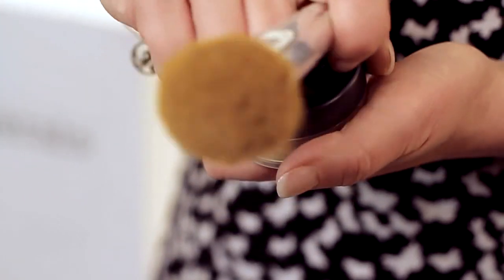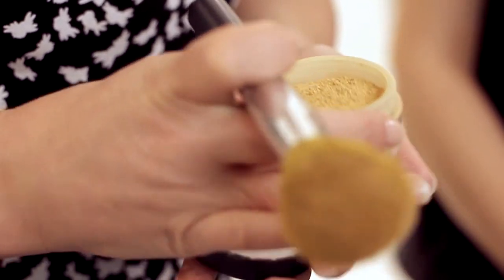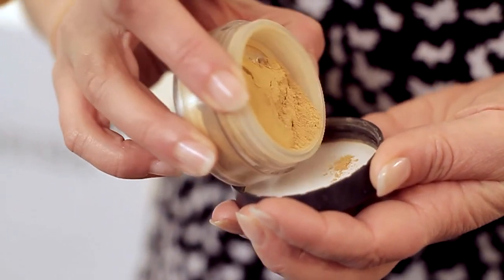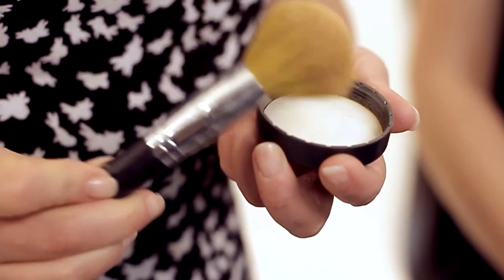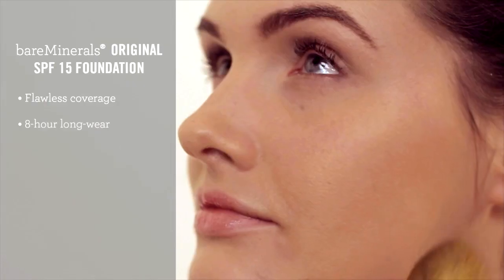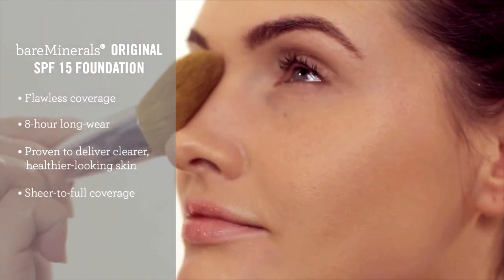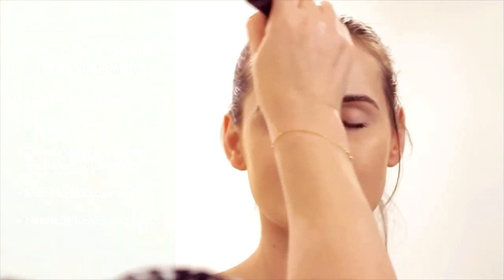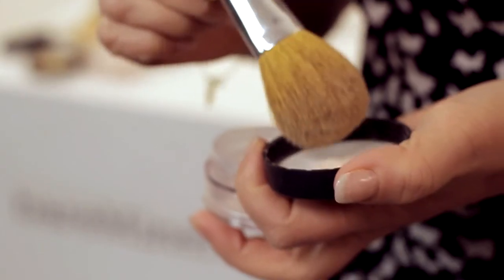ORIGINAL SPF 15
bareMinerals International Makeup Artist Sarah-Jane erklärt Euch in diesem Video, wie Ihr die bareMinerals ORIGINAL SPF15 Foundation auftragt.

bareMinerals ORIGINAL SPF 15 Foundation
für ein natürliches, strahlendes Finish

Millionen Frauen haben sich bereits in unsere vielfach ausgezeichnete bareMinerals ORIGINAL SPF 15 Foundation und ihr natürliches, strahlendes Finish verliebt. Sie bietet die Abdeckung, die Ihr Euch wünscht – obwohl Ihr Euch ungeschminkt fühlt und ganz natürlich wirkt. Die Foundation sieht aus wie ein Puder, fühlt sich an wie eine Creme und trägt sich wie Seide – für einen ebenmäßigen, natürlich strahlenden Teint, der bis zu acht Stunden perfekt bleibt. Zusätzlich lässt sie Eure Haut nachweislich reiner und gesünder erscheinen. Natürlich verwenden wir nur reine hochwertige Inhaltsstoffe ohne aggressive Chemikalien, die Eure Haut nicht braucht.

Erhältlich in 20 Farbnuancen.

SWIRL, TAP, BUFF Anwendung

SWIRL: Gib einen kleinen Teil der bareMinerals  Foundation in den Deckel des Tiegels und nimm die Foundation mit dem  Pinsel in kreisen-den Bewegungen auf.

TAP: Klopfe nun den Pinsel kurz gegen den Deckel, um überschüssiges Puder zu entfernen.

BUFF: Arbeite jetzt die Foundation in kreisenden Bewegungen sanft in Dein Gesicht ein.